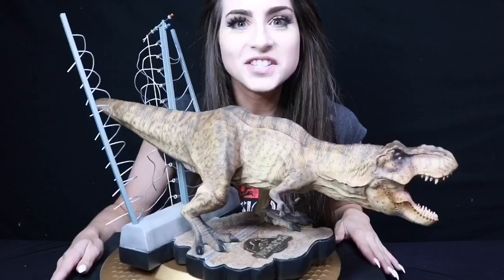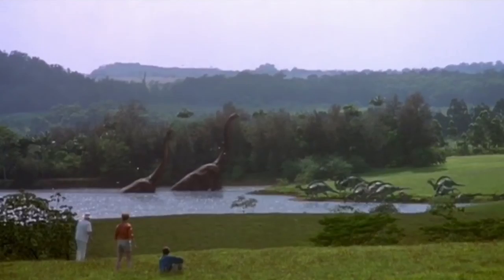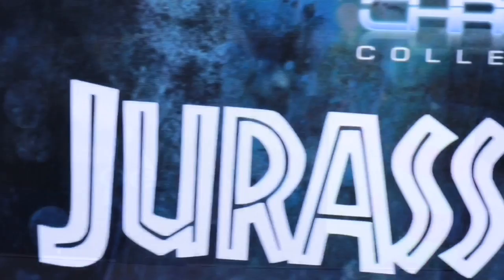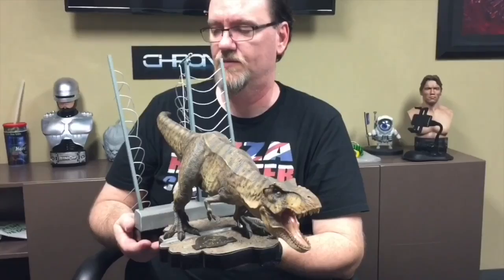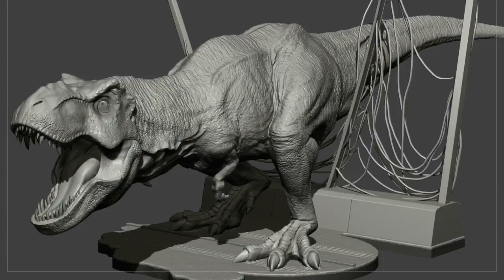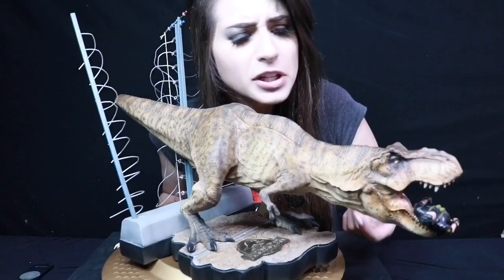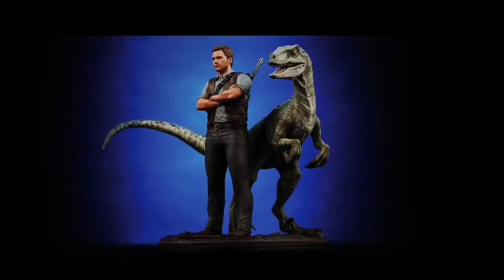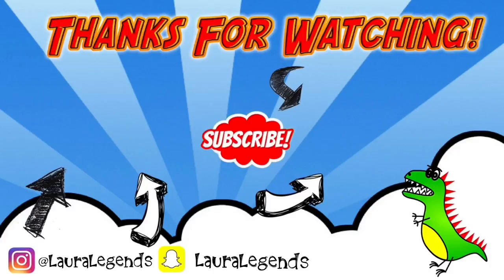BREAKOUT T-REX JURASSIC PARK | Chronicle Collectibles Review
This 1/20th scale chronicle collectibles statue features the female T-Rex as she roars in triumph after setting herself free from her pen. Each of these pieces are individually numbered and will be assigned numerically by the time and date of the order. This is a limited edition run of this one-of-a-kind statue and only 1000 units will be sold.

The Breakout T-Rex is 24″ long, 16″ tall and 12″ wide and retails for $549.00 US. Financing/payment plans are available.

For more information on the Chronicle Breakout T-rex you can check them out on their or follow them on social media!

And a big thank you to the awesome team at Chronicle Collectibles!

Paul Francis (creative director); Clay Brown (Owner); Dean Tolliver (Chief Digital Sculptor); Amy Garrett (General Manager) Bob Lindemyer (Box Art/design) and Alex Alva (Director of Production). Thank you guys so much for allowing me to review this amazing piece!

Jurassic Park™ and Jurassic World™ are trademarks and copyrights of Universal Studios and Amblin Entertainment, Inc. Licensed by Universal Studios Licensing LLC.

Thank you guys so much for watching! Stay Legendary! xx

Toy Swaps/Pen Pals:

Nanaimo, B.C.
V9T 6N4
Canada